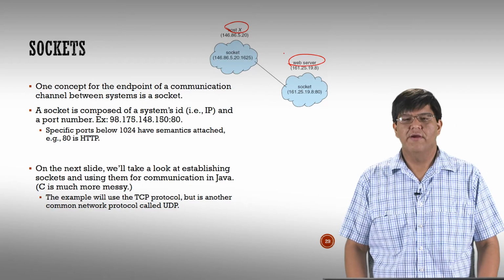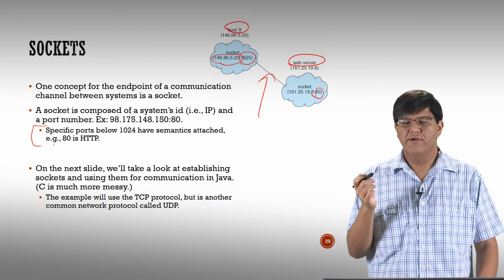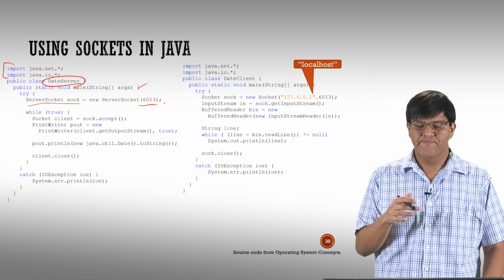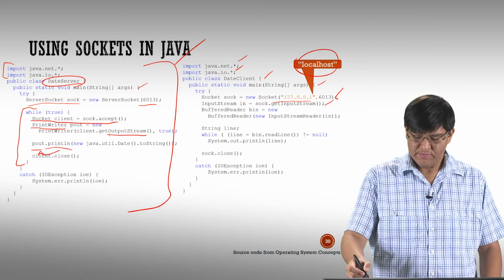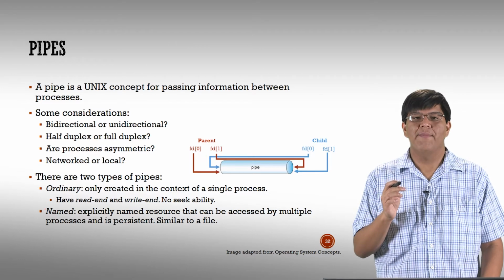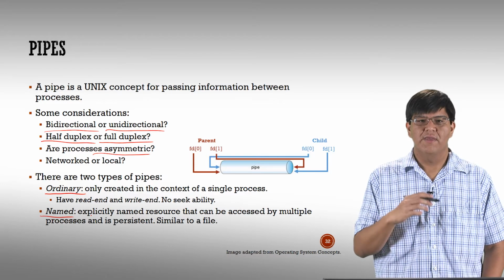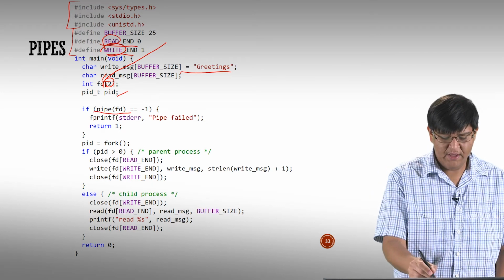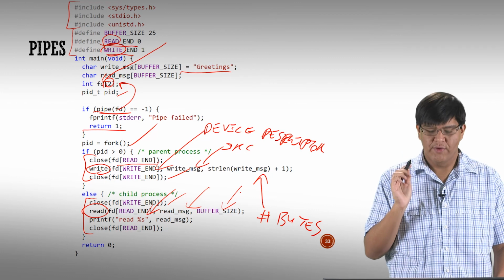[SER334] U04.06 Communication in Client-Server Systems